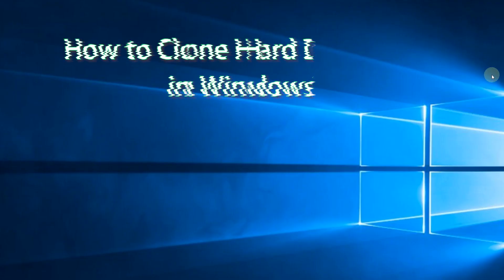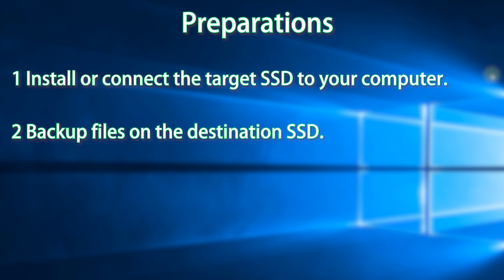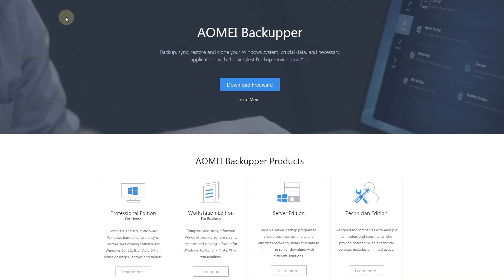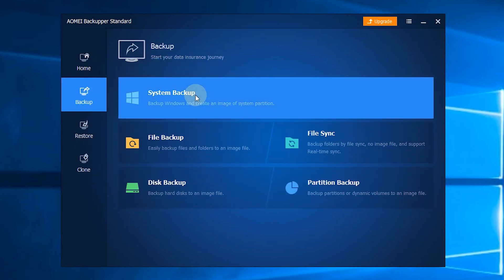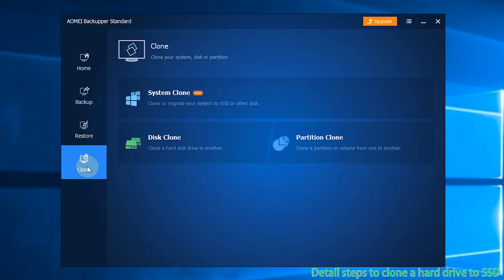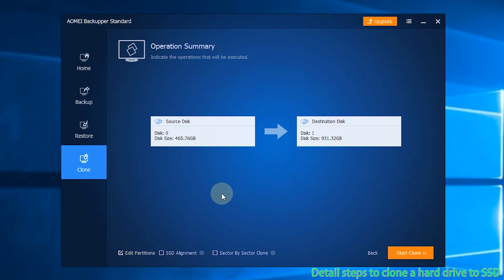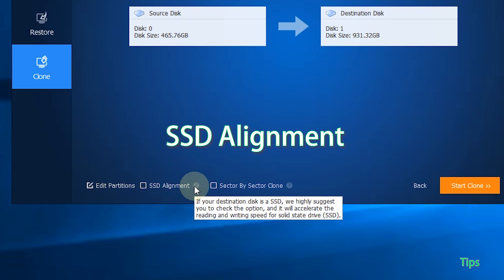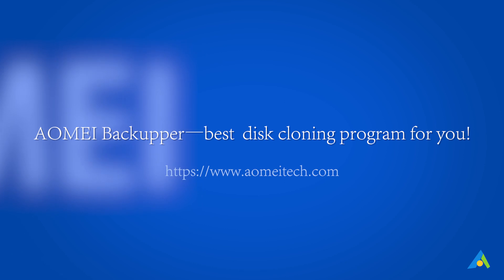How to Clone Hard Drive to SSD in Windows 10/8/7 with the Best Software?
Compared with HDD, SSD is more durable, faster, lighter, quieter, and cooler and it consumes less power. Many people choose to clone hard drives to SSD to improve their computer’s performance. Find the best free cloning software for Windows 10/8/7 and the step-by-step user guide from this video.